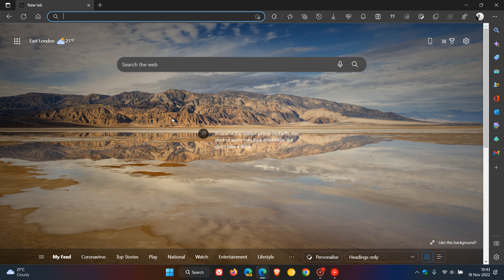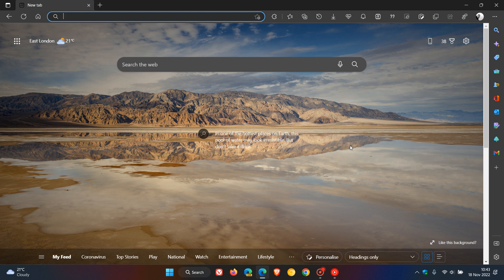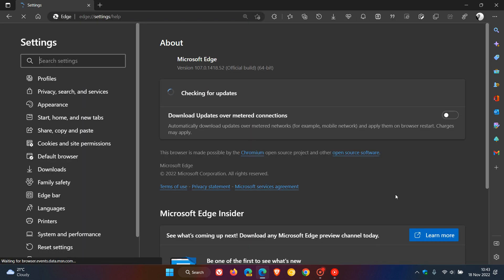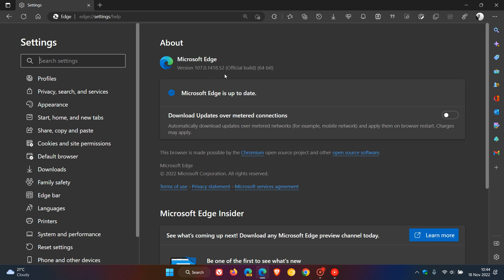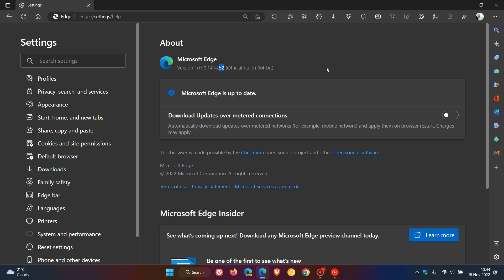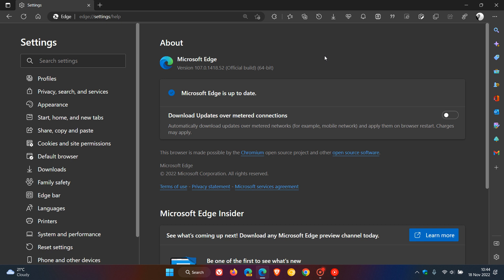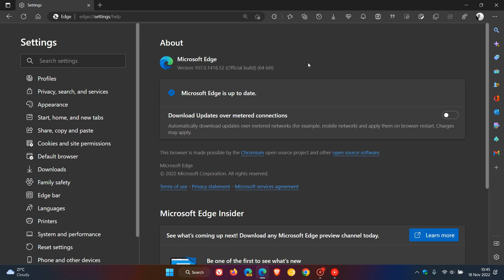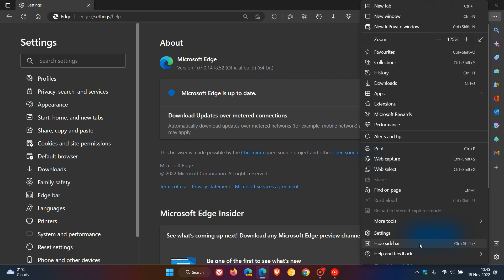Microsoft Edge "Unknown" update now rolling out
The release notes do not tell us what this latest point release update fixes or addresses, but currently I would suggest that we are dealing with a maintenance update to fix various bugs and performance issues. Edge is now updated to Version 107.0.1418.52.